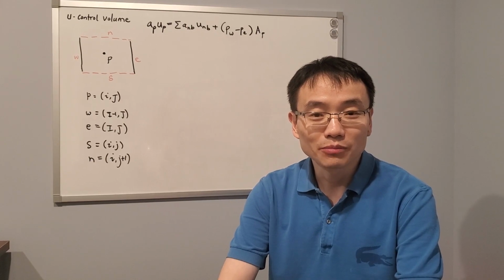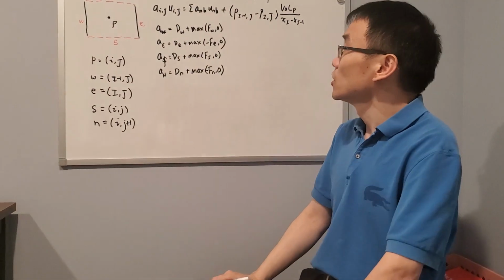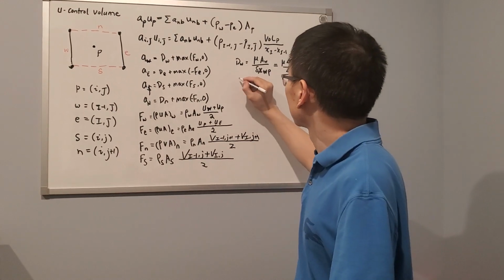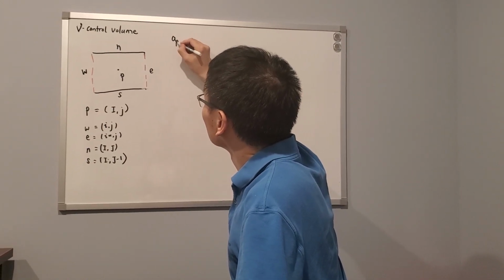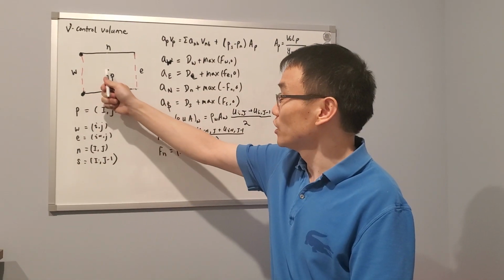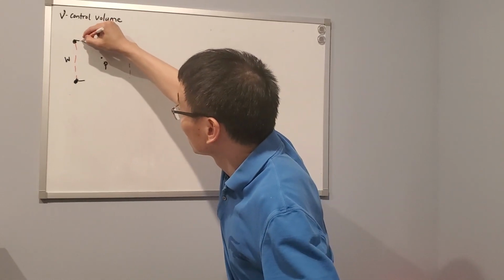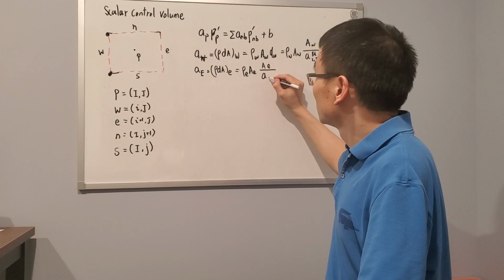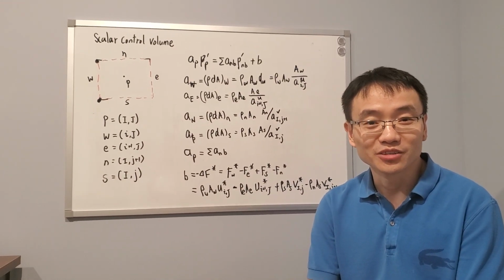Setting up linear systems for u, v, and pressure correction equations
I use a staggered finite volume method for computational fluid dynamics with a steady incompressible Navier-Stokes model.